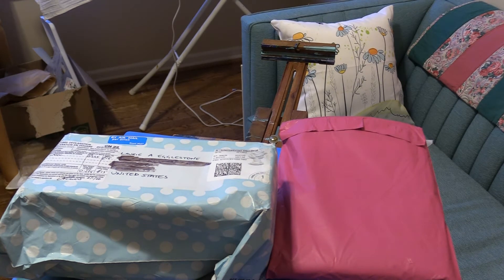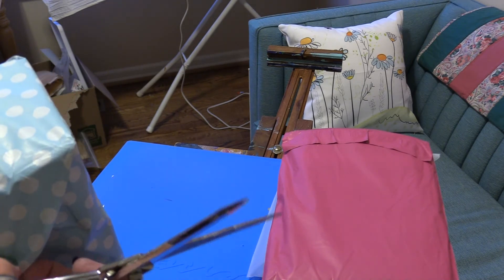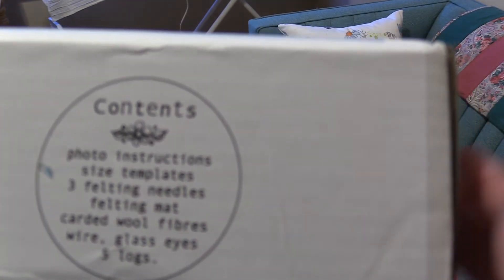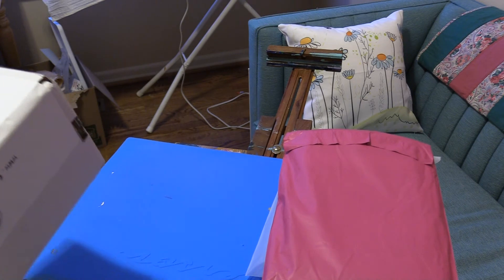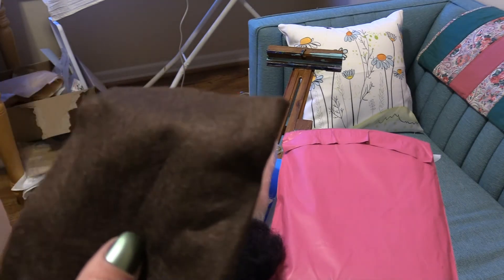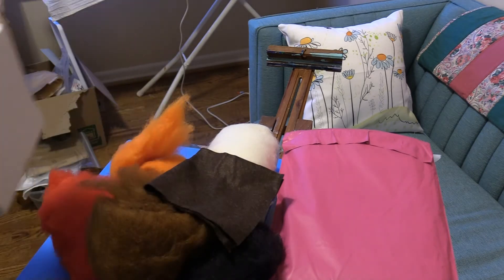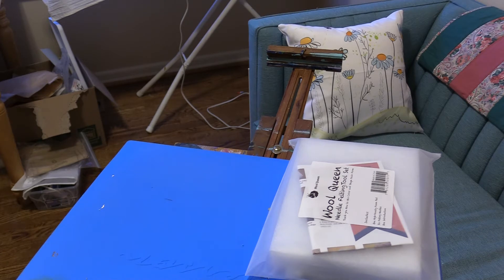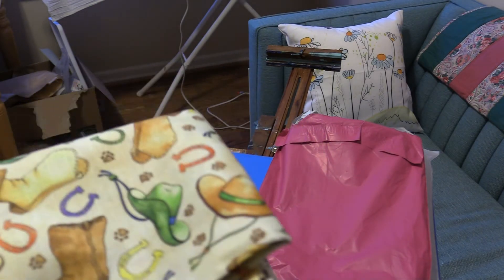Wool Felting kit package has arrived!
Opening the box! Needle Felting (Wool Felting?) kit has arrived! One little bird is complete. Laurie will post a video with a "Start to Finish" Robin from this kit at a future date.
ALSO
The pattern and final piece of fabric for the McCall's Jacket and Tote have arrived!
Look for the video in the next few days!
Snow has fallen and basically stopped all driving adventures (Bama is sad - he won't have play dates with his puppy friend!) so I may be uploading several videos.

~L.A.C.E.~